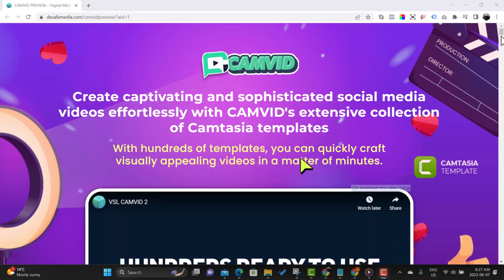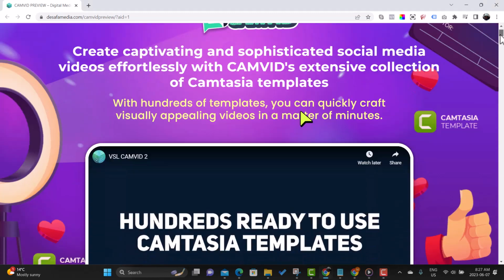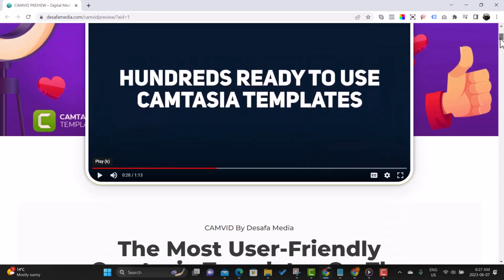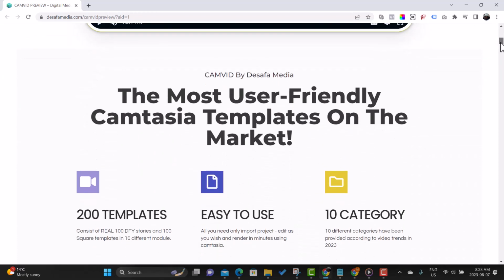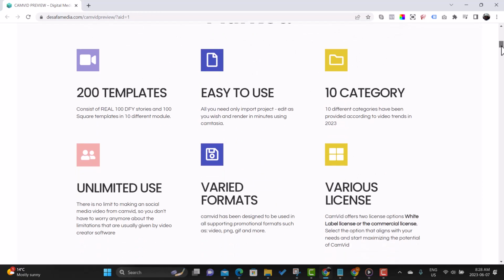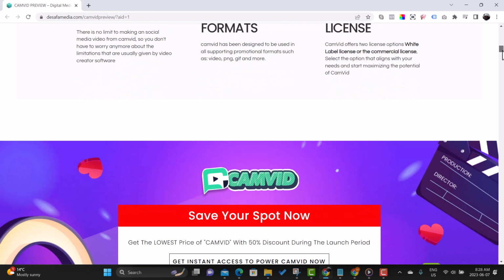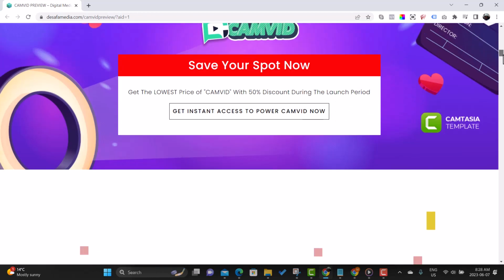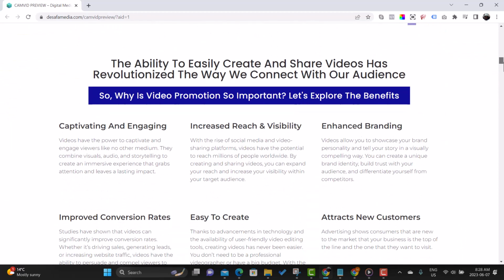CAMVID Review and Bonuses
CAMVID offers a collection of 500 user-friendly story and post templates, specifically designed for use with Camtasia. These templates make it effortless to create captivating and engaging content for your videos and social media posts.